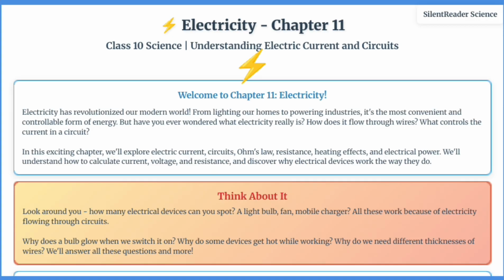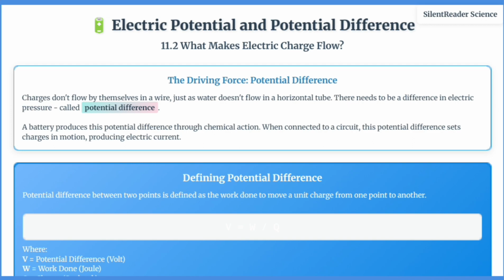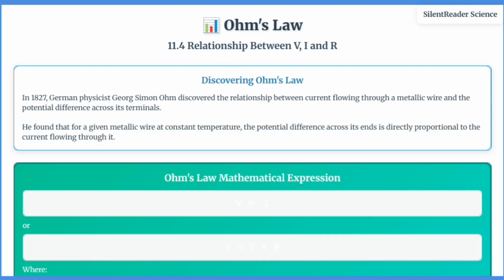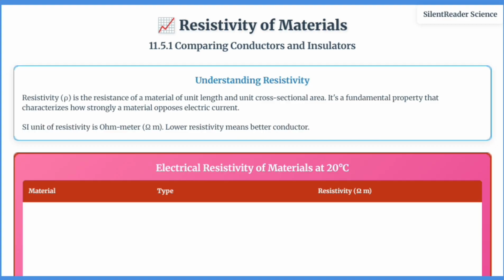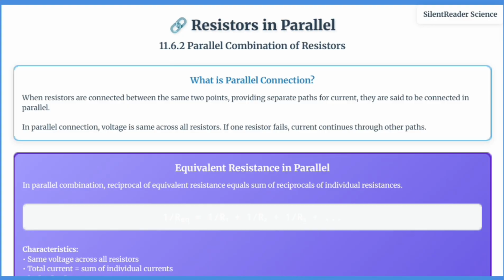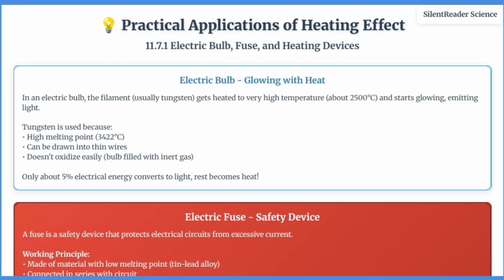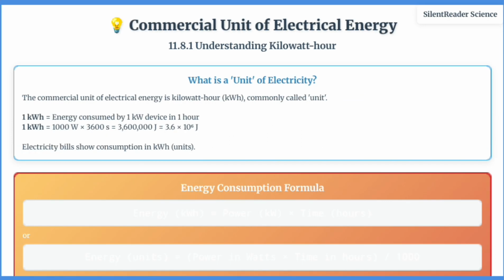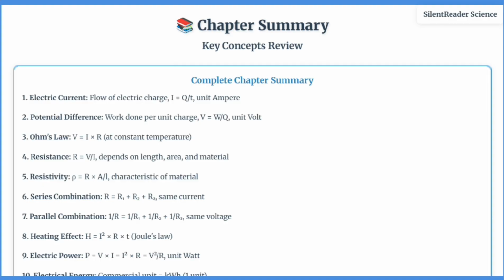Electricity - Complete Chapter 11 | Class 10 Science | Current, Circuits, Ohm's Law | SilentReader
Electricity - Class 10 Science Chapter 11 Complete Explanation 🔌

In this comprehensive video, we cover EVERY topic from Chapter 11 of your Class 10 Science curriculum. Perfect for board exam preparation!

📚 CHAPTER COVERAGE:

00:00 Introduction to Electricity

03:45 Electric Current and Circuit

08:20 Electric Potential and Potential Difference

13:15 Circuit Diagrams and Symbols

18:30 Ohm's Law

23:45 Resistance of Conductors

29:10 Resistivity of Materials

34:25 Resistors in Series

39:50 Resistors in Parallel

45:15 Heating Effect of Electric Current

50:30 Practical Applications

56:10 Electric Power and Energy

01:01:25 Commercial Unit (kWh)

01:06:40 Complete Chapter Summary

01:11:55 Important Questions

🔬 KEY TOPICS EXPLAINED:

Electric current, charge, and circuits

Potential difference and voltage

Ohm's law with experimental verification

Series and parallel combinations

Electrical power calculations

Commercial unit of energy (kWh)

Numerical problems with solutions

📖 NCERT FOCUSED:
All concepts strictly based on NCERT textbook with:

Detailed circuit diagrams

Activity-based learning

Important definitions and formulas

Exam-focused content

Quick revision points

Scoring tips for board exams